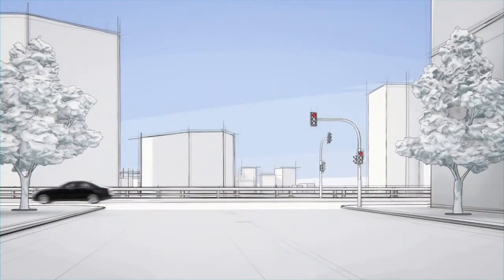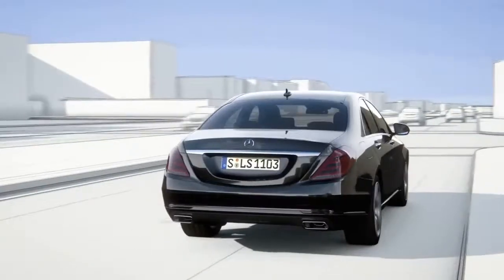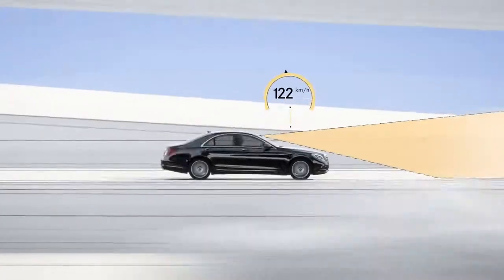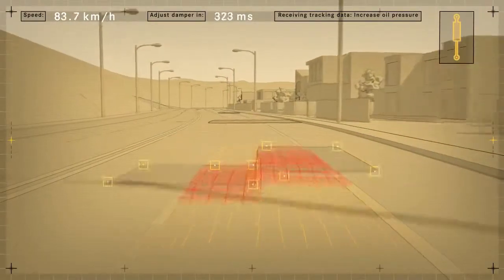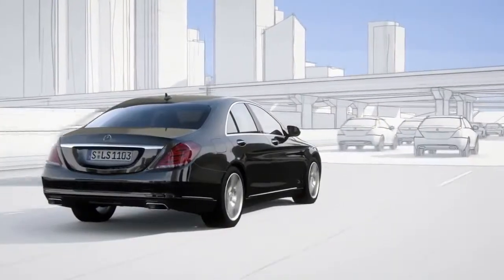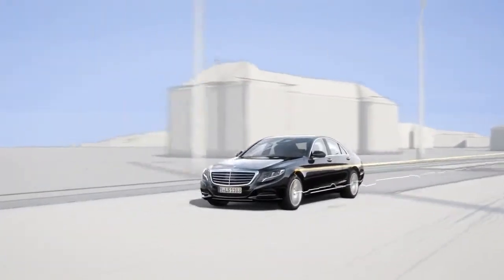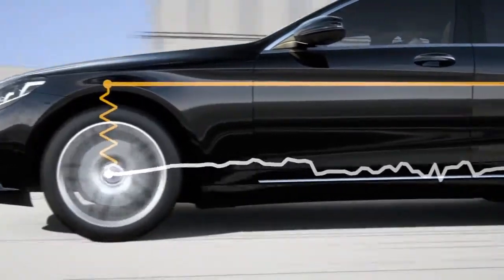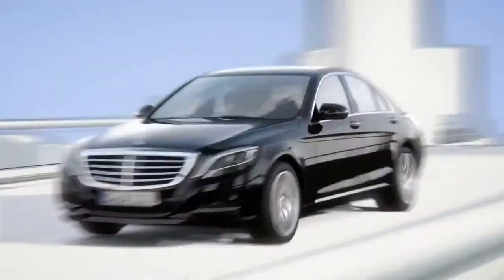Mercedes Benz 2014 S Class MAGIC BODY CONTROL HD